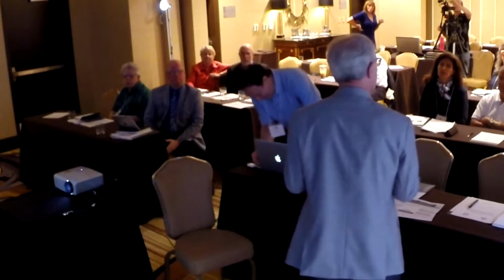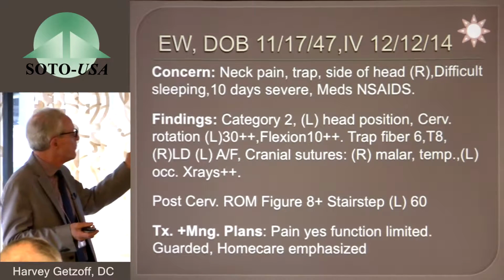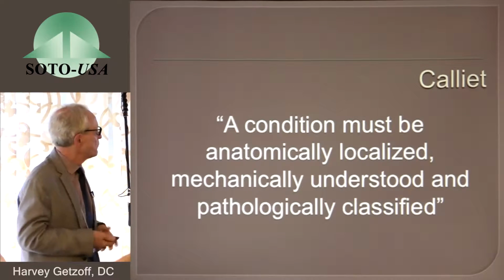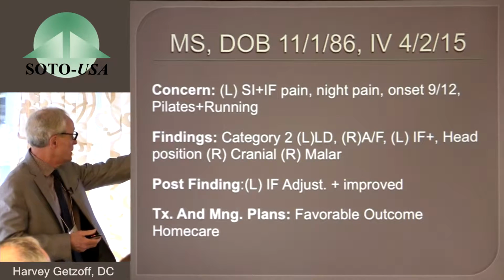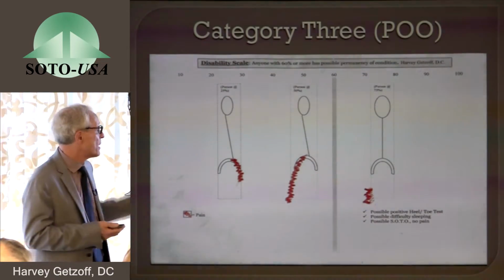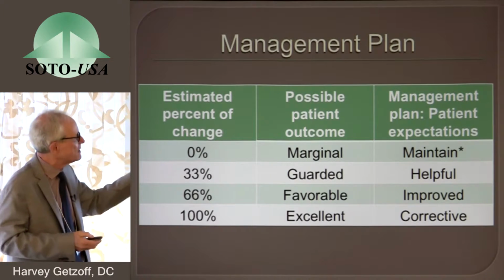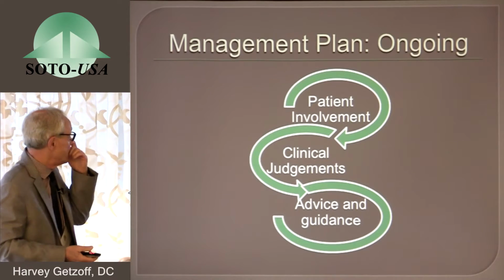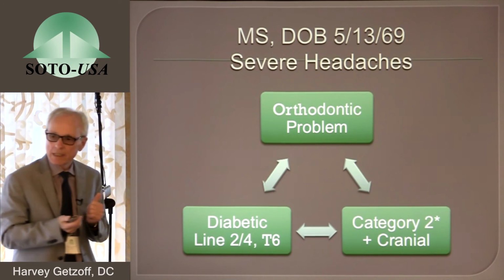SOTO Research Conf 2015 - Predictability of Outcomes - Harvey Getzoff, DC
7th Anual Sacro Occipital Technique Research Conference
New Orleans, Louisiana

Sacro Occipital Technique (SOT)
Initial Exam Predictability of Outcomes

by Harvey Getzoff, DC

Introduction: The intent of this paper is to illustrate methods of utilizing certain Sacro Occipital Technique (SOT) procedures (adjustments) that enable the examiner to establish, at the initial examination, a level of predictability of patient outcomes. The patient’s history and physical examination allows decisions about treatment and prognosis to be made. The SOT initial exam is intended to primarily determine which of the three SOT Categories (Functional Systems) is most in need of adjusting.

Discussion: The 3 SOT Categories (Functional Systems) are described as follows: Category 1 addresses the Primary Cranial Sacral Respiratory Mechanism (PCSRM). The PCSRM is a system of harmonious functional units that allows the Central Nervous System to be nourished and protected as it regulates and coordinates function throughout the body. Category 2 addresses the ability of the weight bearing structural system of the body, inclusive of the head righting reflexes, to fully communicate through the nervous system so that maximum weight bearing function can occur within the demands of a gravitational environment. Category 3 addresses subluxations of the lumbar spine and its compensatory mechanisms in both the pelvic structures and the cervical spine.

Conclusion: The non-invasive nature of these procedures (adjustments) allows for a deeper understanding of not only the nature of the problem but also its level of severity. Prognosis is critical when conveying treatment and a management plans to the patient. SOT assessment and treatment procedures help measure the ability of tissue to respond not only in the initial exam but also throughout treatment.

This abbreviated abstract is from one of the 11 full text abstracts relating to topics such as SOT, cranial techniques, chiropractic manipulative reflex technique, occipital fiber diagnosis, and dental chiropractic co-treatment of TMD. Over 200 pages.